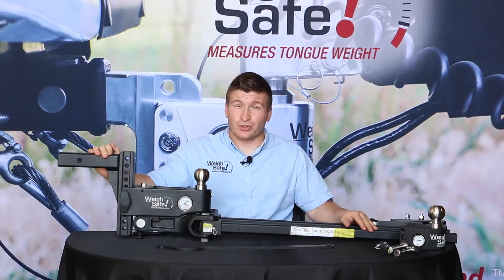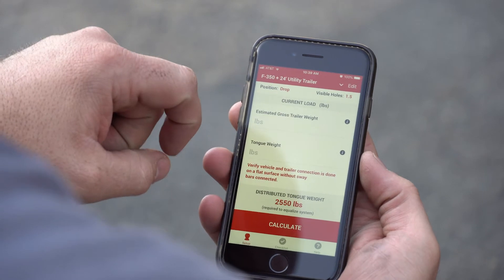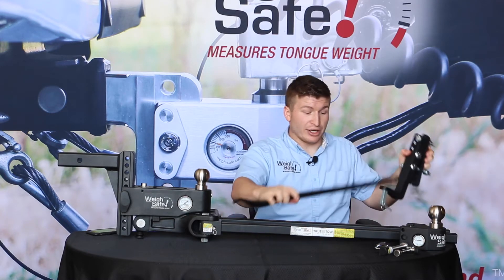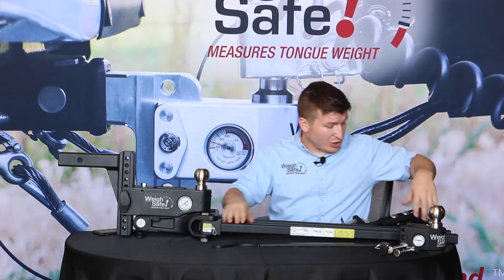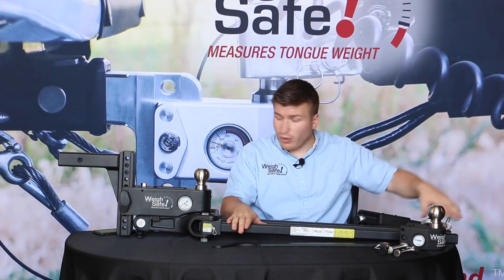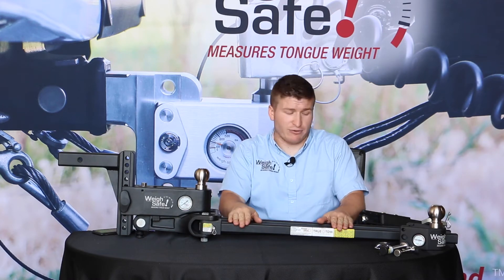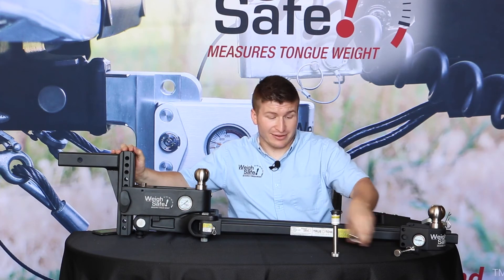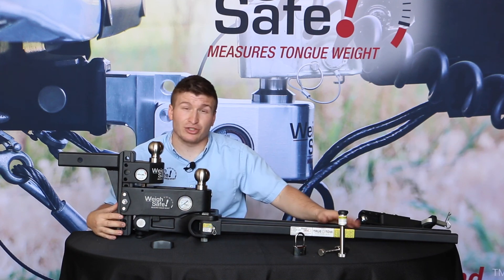Dealer Training Video #5: True Tow Weight Distribution Hitch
The True Tow Weight Distribution Hitch is the only Weight Distribution hitch that measures tongue weight AND distributed tongue weight allowing the truck and trailer to be leveled correctly before every tow. The features that are mentioned in this video are the live adjustability, the 4-point sway control, bolt-less height adjustment, elongated head assembly, and much more.